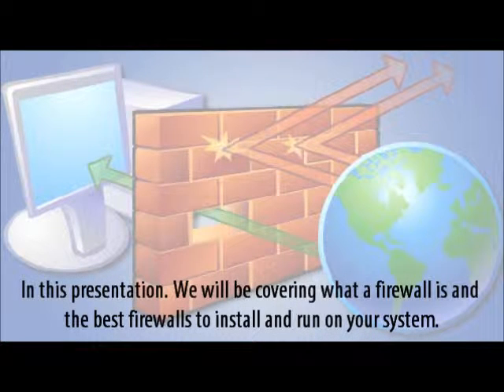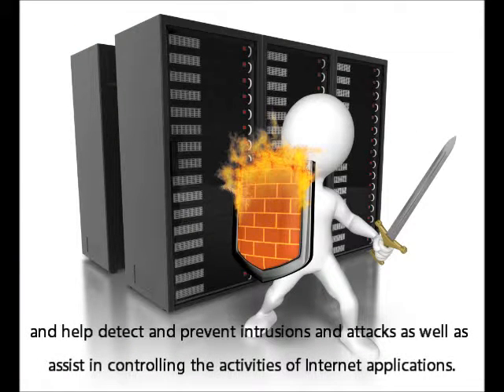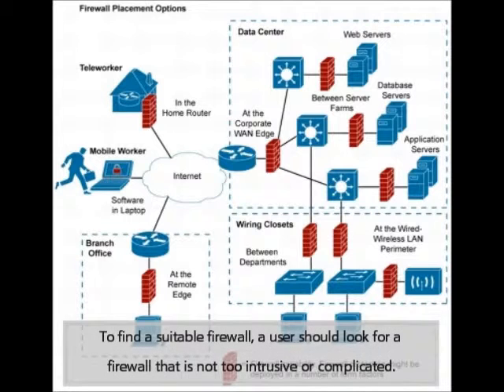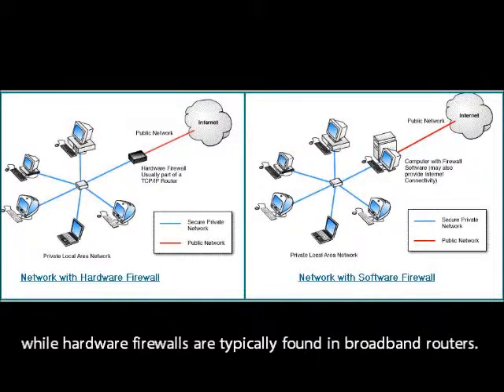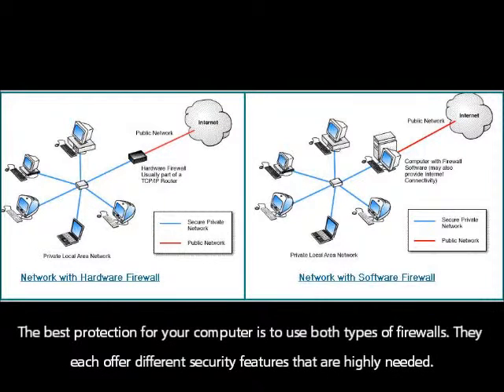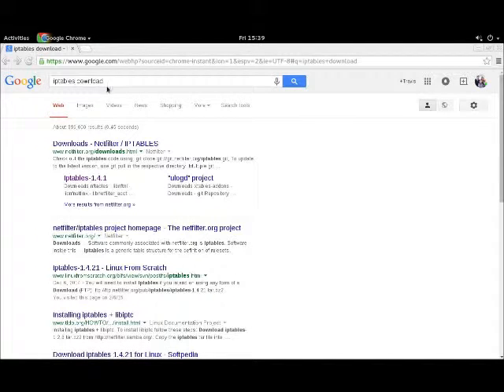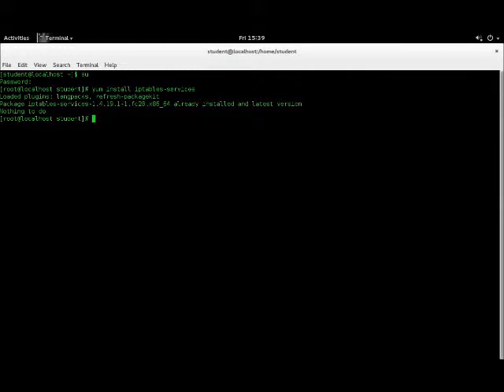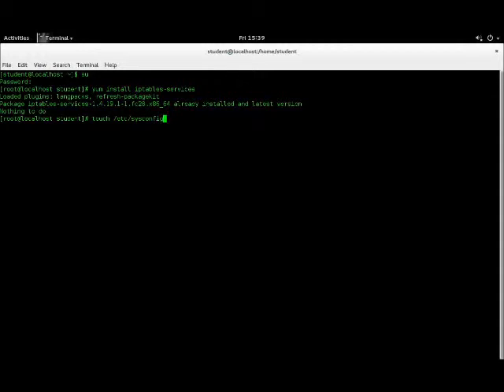Open Source Firewalls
This video presentation covers open source firewalls and how to download IPtables for the Linux based operating system.

CIT 370 System Security